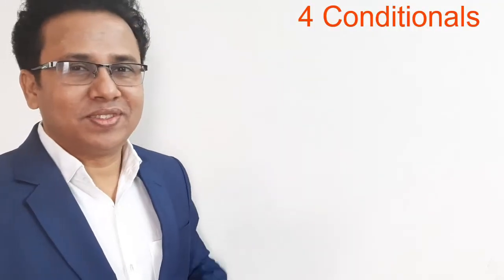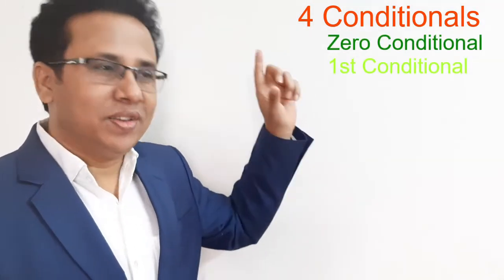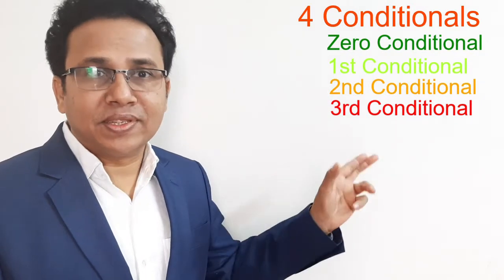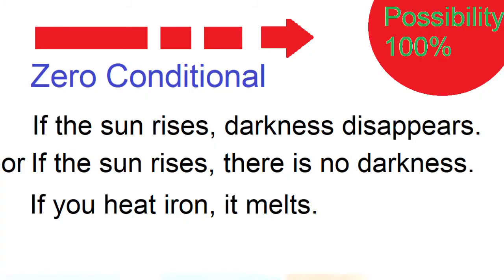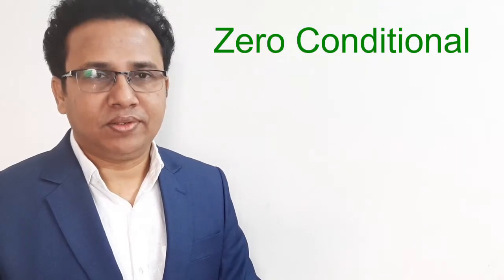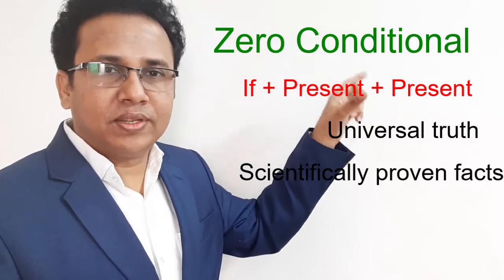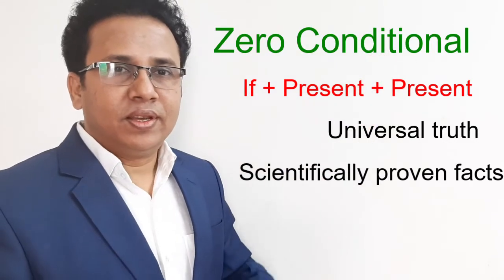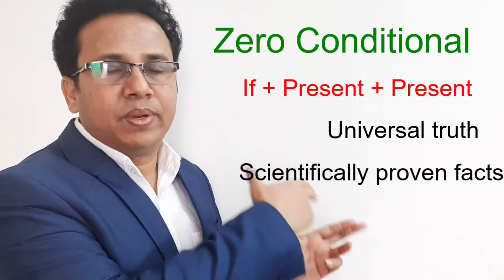How to learn Conditional | Zero-1st-2nd-3rd Conditional | Grammar Lesson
Use of Conditional Sentences is generally considered as one of the most difficult grammar points in English language. Traditionally, students are exposed to a bunch of rules to memorize before understanding what Conditional is. After they memorize all rules and structures, which are meaningless to them, they start learning how to make sentences using different Conditional sentences.

This video demonstrates the practical use of Conditional Sentences with real life examples. It shows the real contexts of using any of the Conditional sentence patterns. Focus on rules and structures comes afterwards.